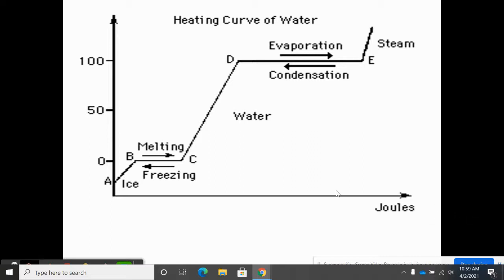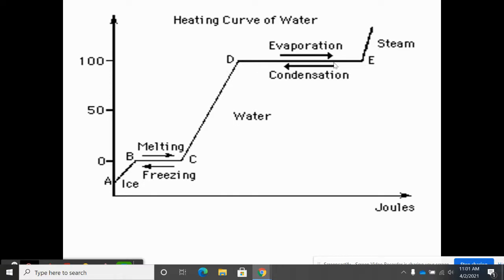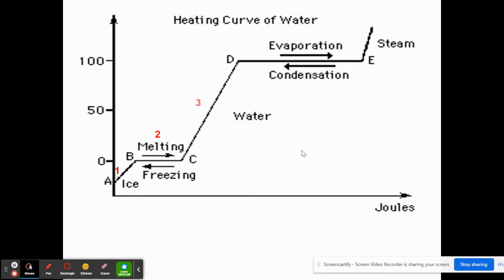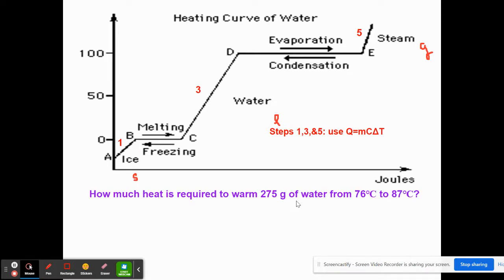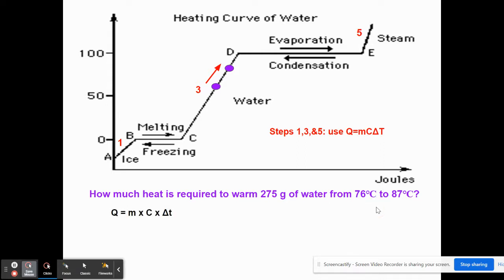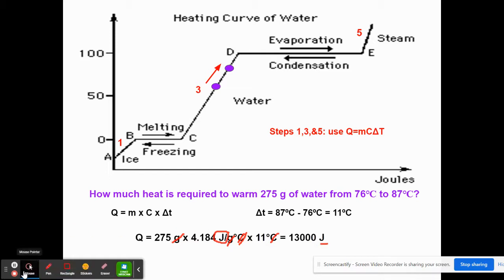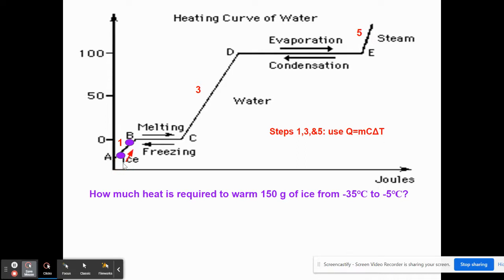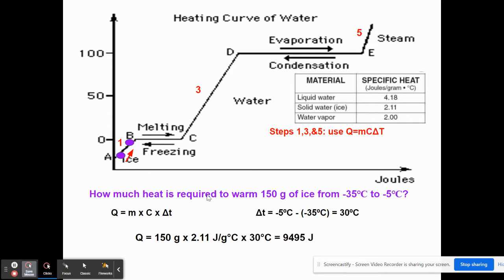Chemistry Calculating on Heating Curve Part 1